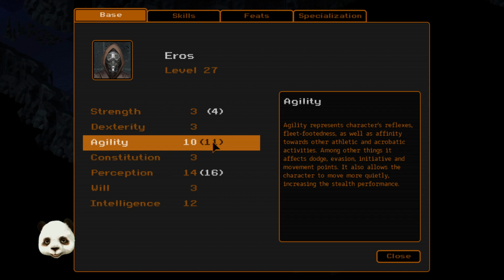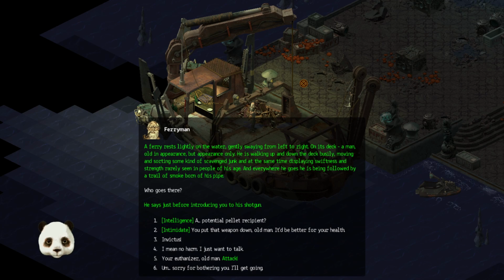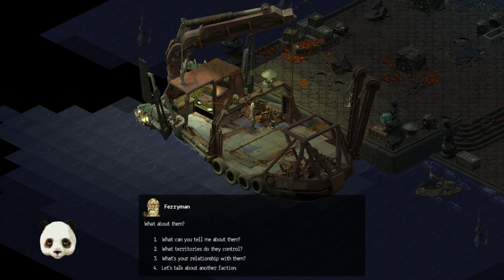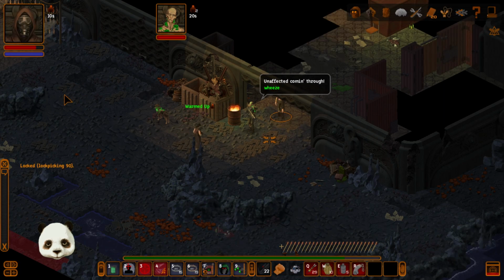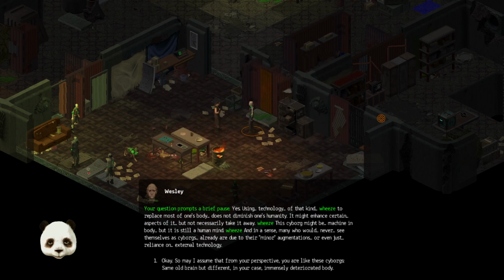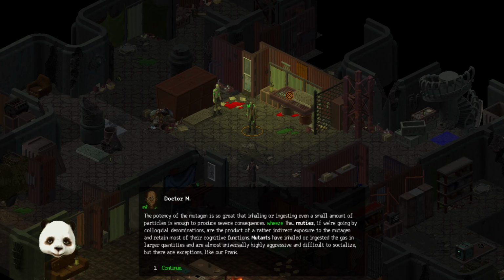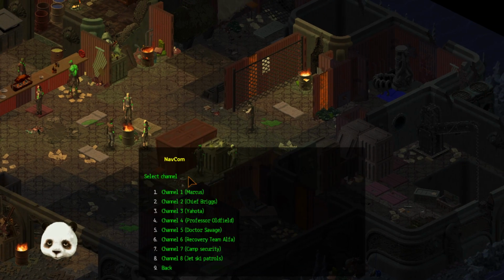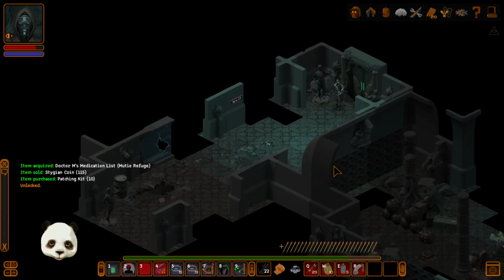Underrail - Stealthy Crossbow #87